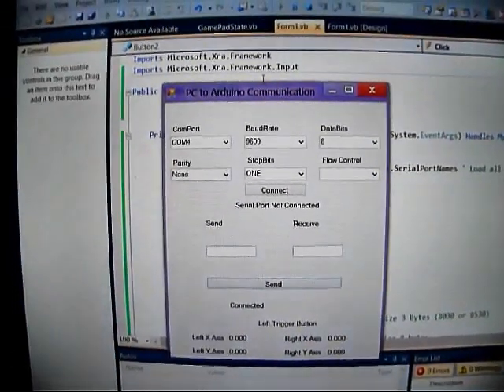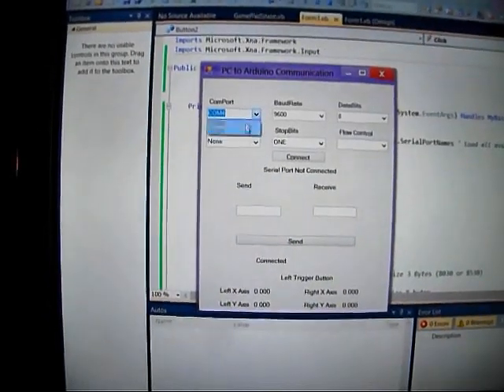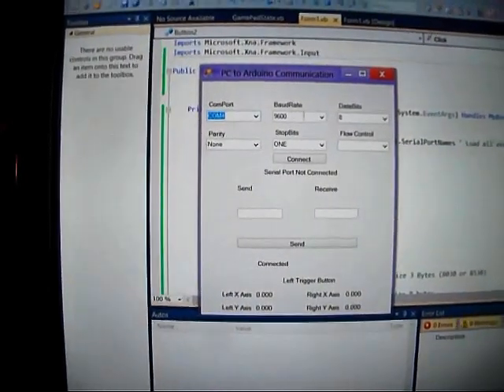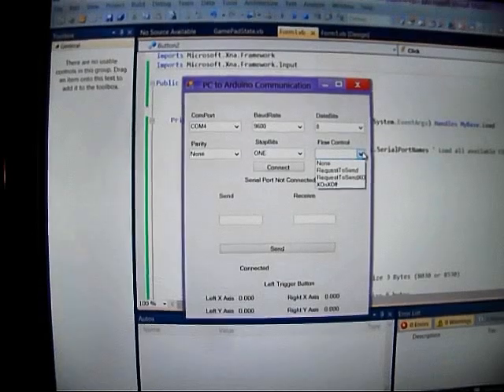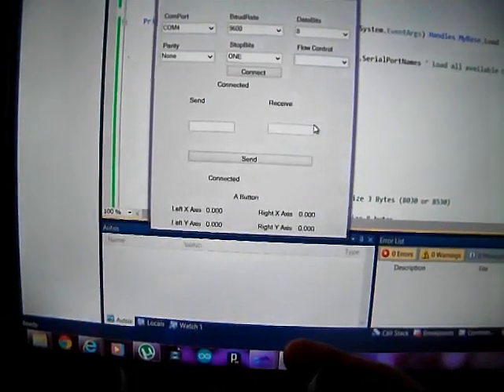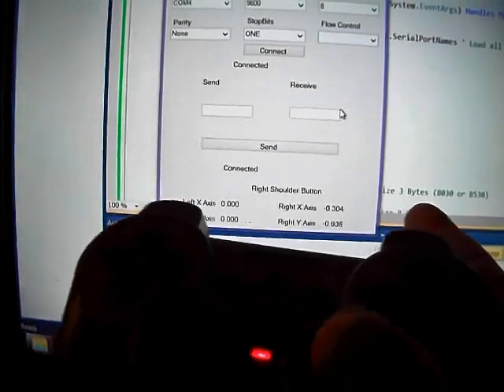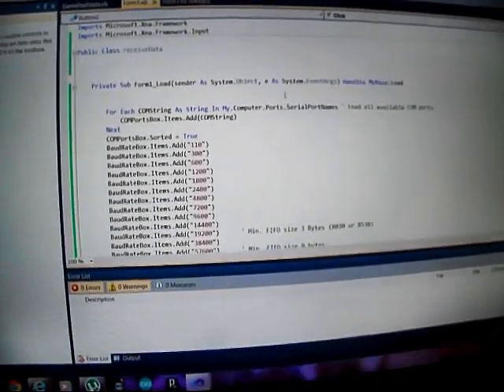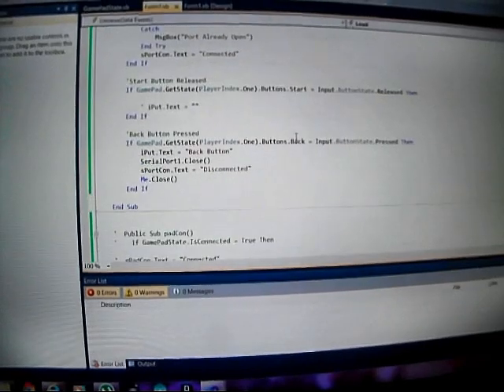PC Gamepad VB.Net to Arduino 3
A Quick update

All Buttons including analog sticks give me output. Ive still got the input messages displayed with a seperate read out for the analog sticks (as there not just Off & On). The arduino code hasnt been changed to reflect this yet as it all depends on exactly i want the buttons to do.

Selection Boxes for Com ports, baudrate etc The Com port box even checks yer pc for available coms and only shows those. I also put in my default settings so i dont have to mess around everytime i start up.

Com port connection status is shown.

Joystick  status is shown.

More to do but Im happy with the progress :)